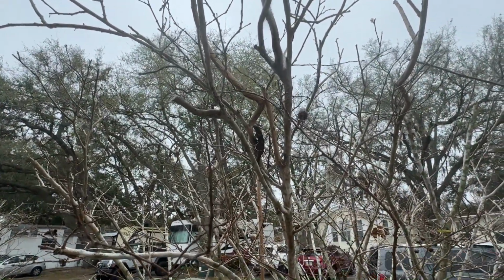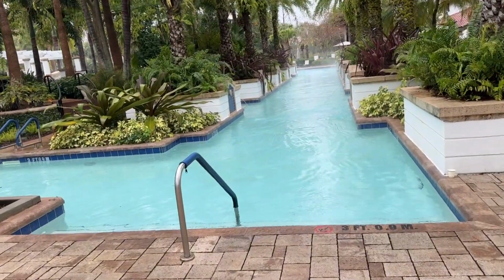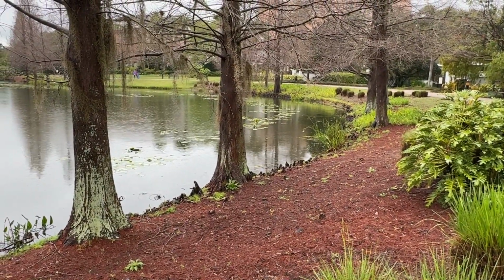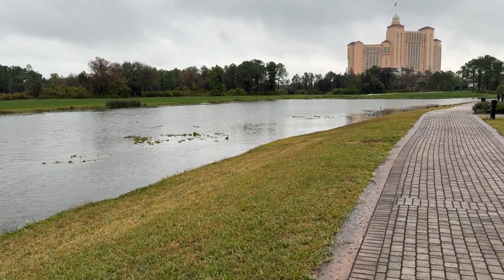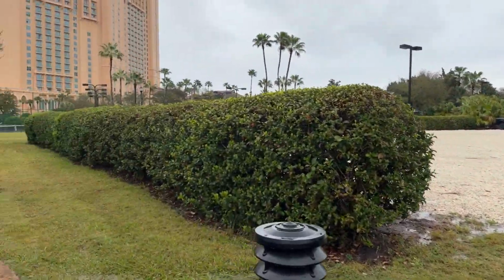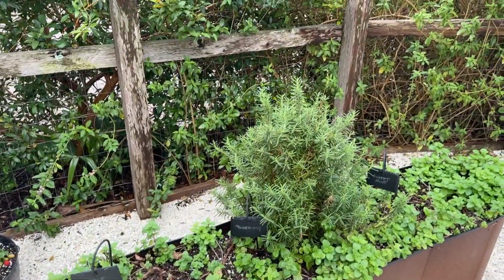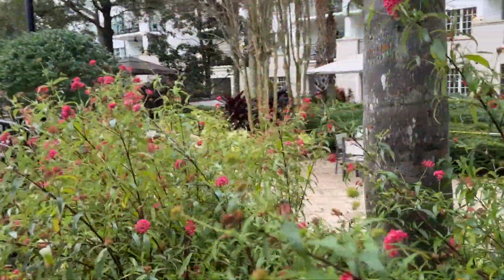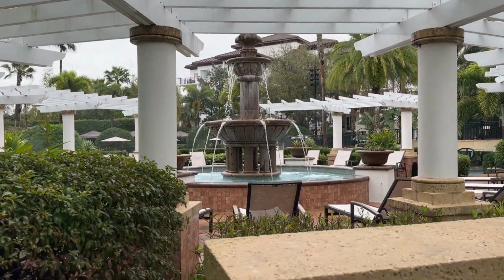Cruising around Lakeshore Reserve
On this episode we are at Marriott’s Lakeshore Reserve.  We are heading out to see what birds and hopefully other animals that we can see.  Come along for today’s adventure.